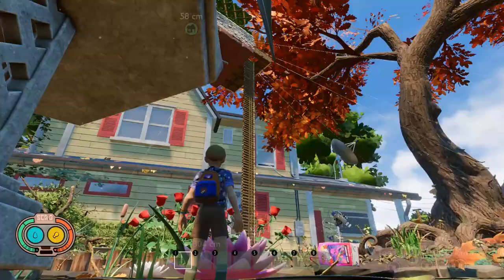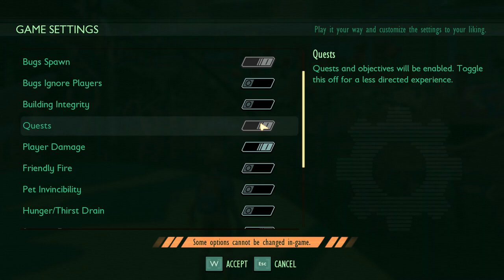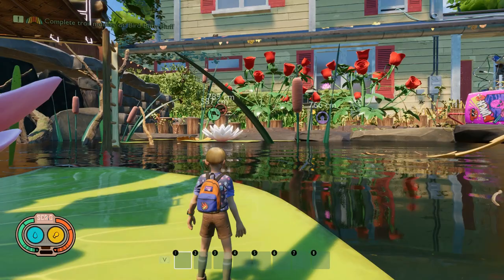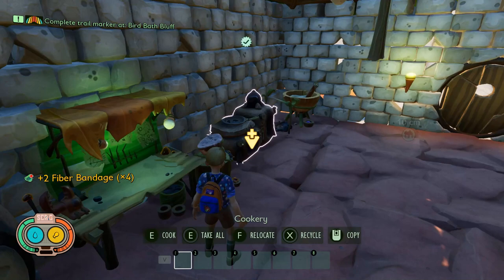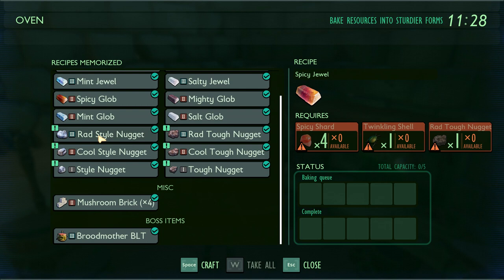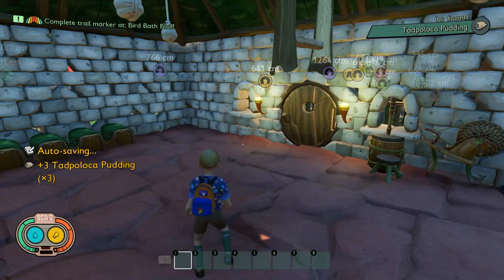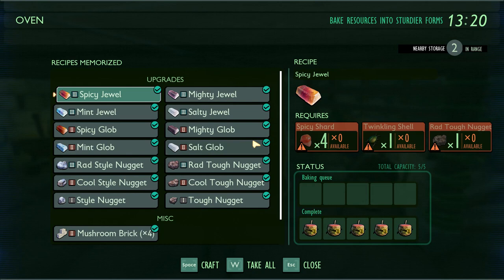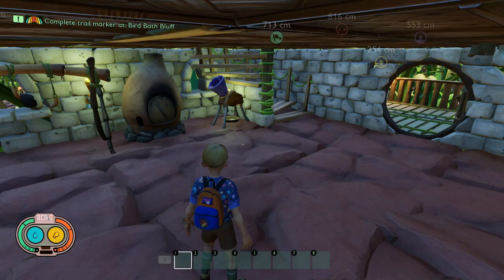Grounded: How to use the Cheats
This is a short video on the game options that can get a little cheaty, and how to use them in lieu of console commands.